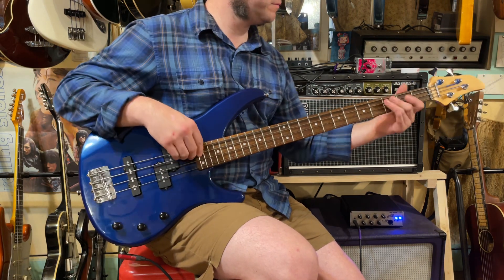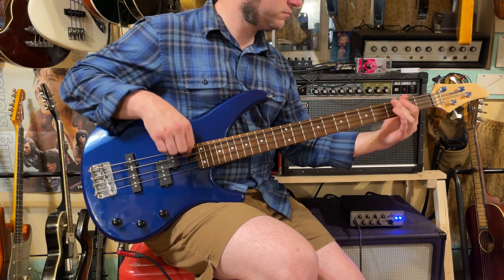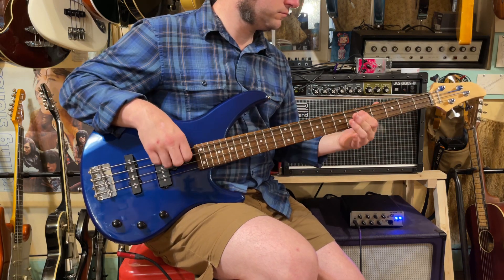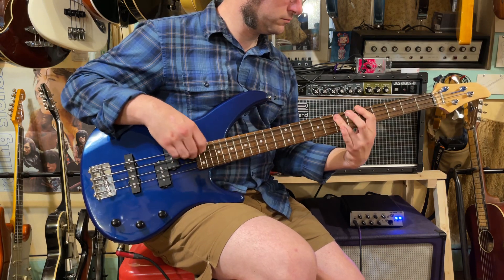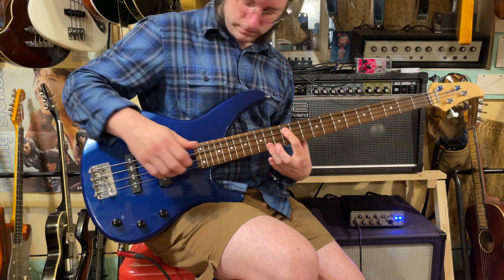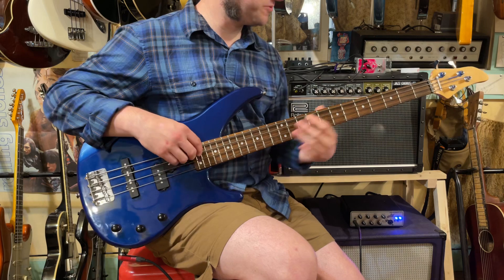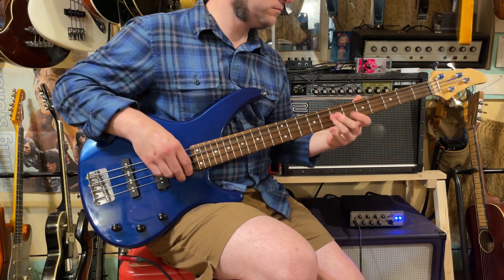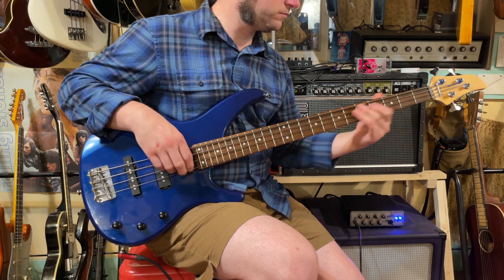2000s Yamaha RBX170 electric bass guitar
This one’s a 2000s Yamaha RBX170 electric bass guitar — blue, slightly metallic, and with P&J pickups. Some silly fella rubbed the logo off the headstock and it has some wear to the body but it’s overall in good order. Give it a good amp and it’ll shine!